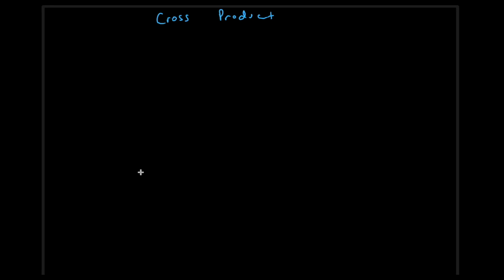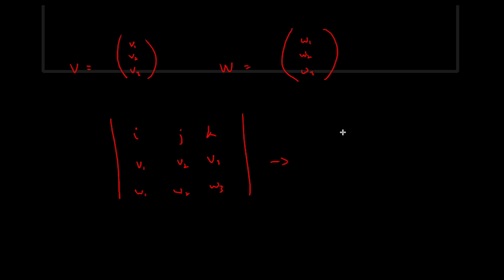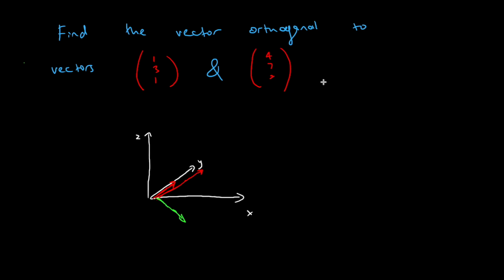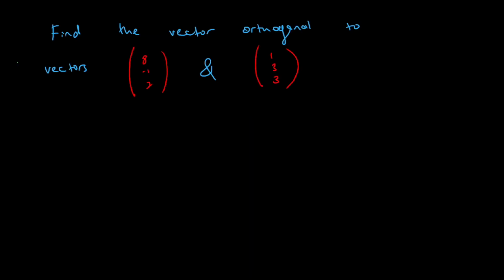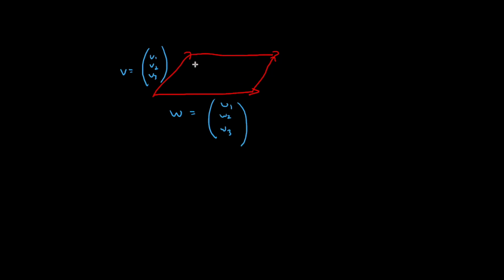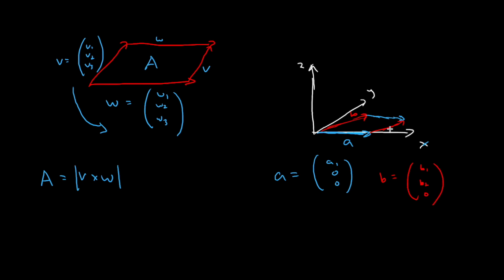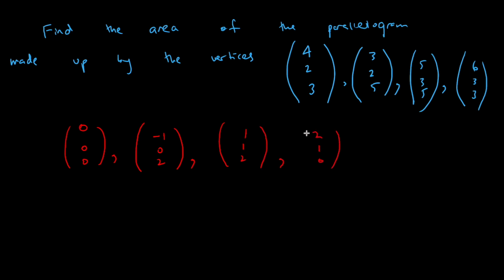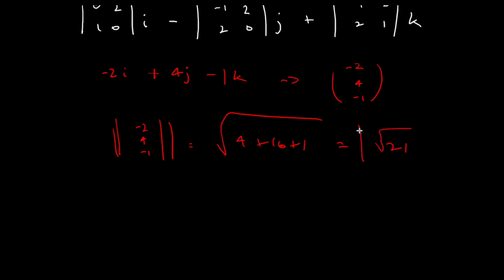The Cross Product (Linear Algebra 7)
i hope i didnt make any math mistakes here...